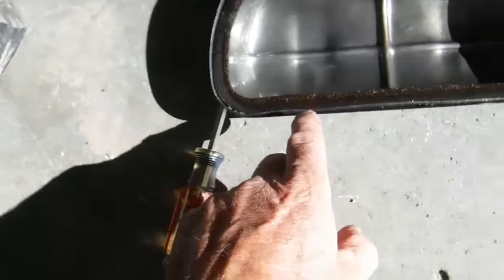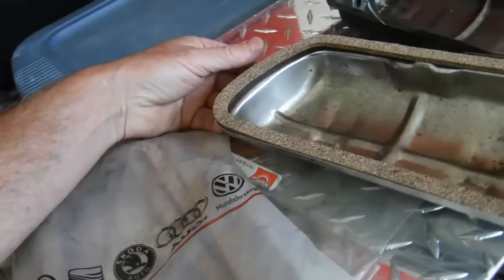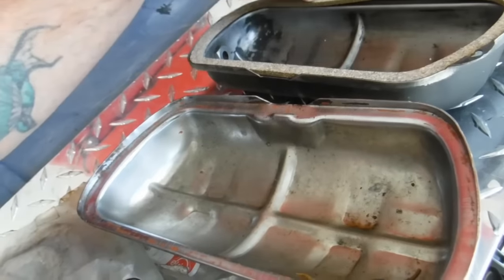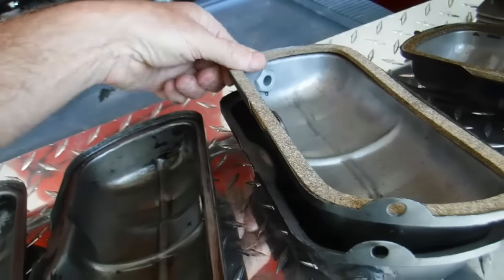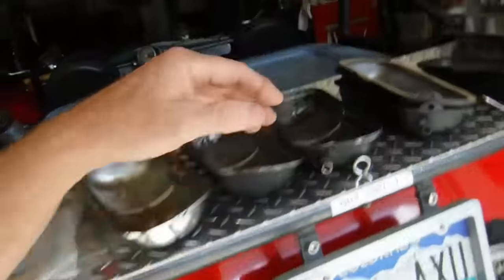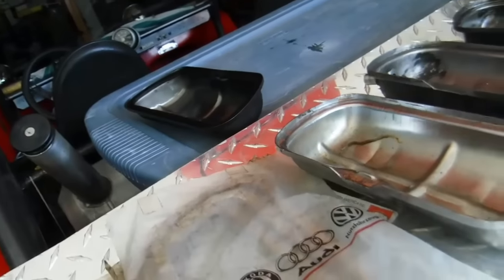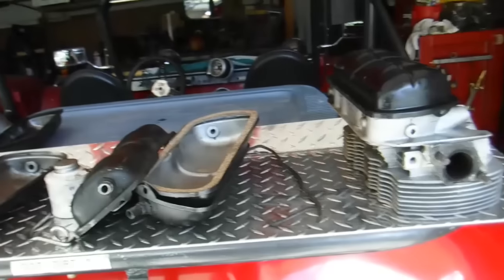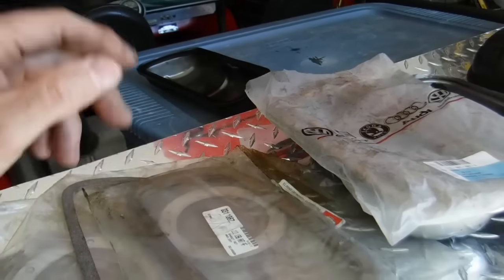Volkswagen Valve Cover ( Tips & Tricks )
Some things I learned over the years about sealing up my valve covers to cut down on oil leaks.  Notice I didn't say Stop or illiminate ! LOL